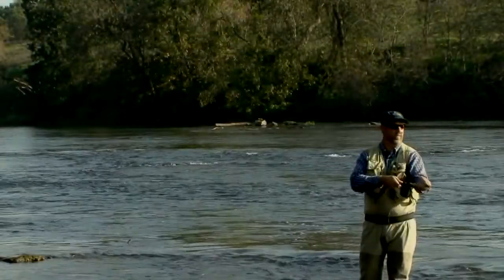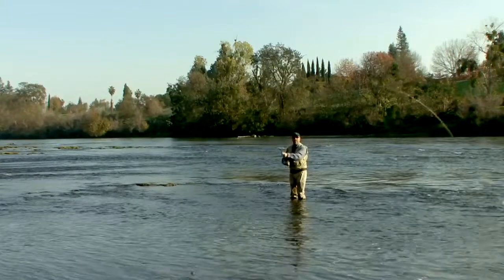Switch Rod Primer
This short video explains what a switch rod is, and why anglers use them.  It shows casting techniques and covers some set up.